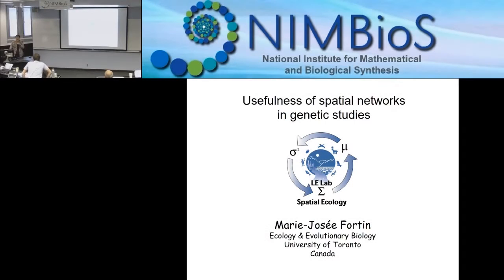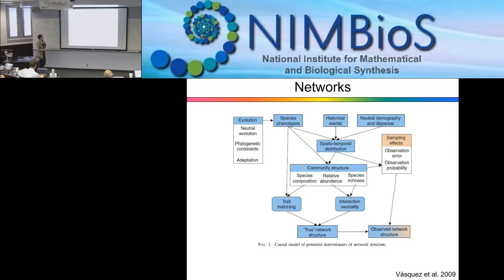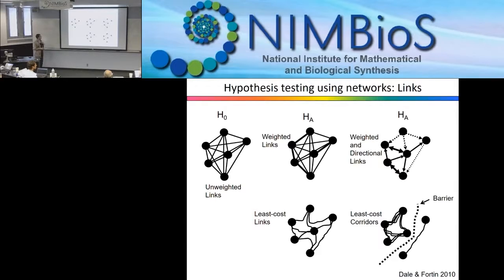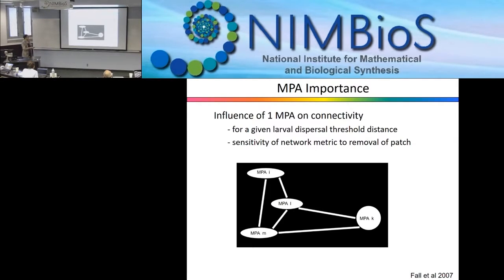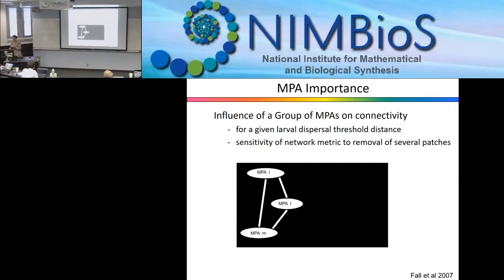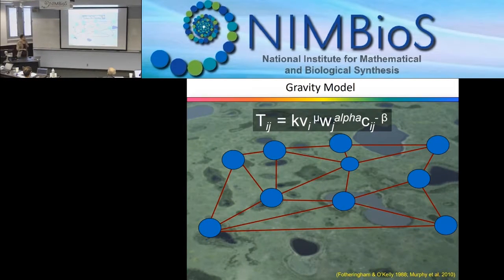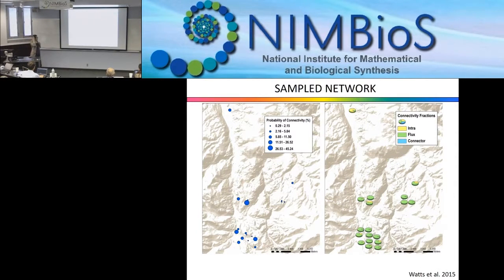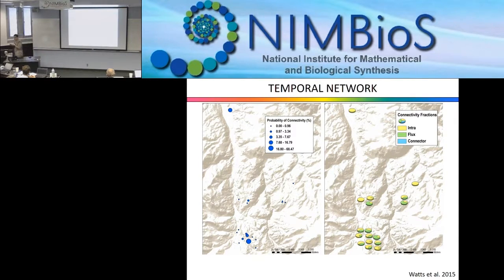Usefulness of spatial networks in genetic studies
Marie-Josée Fortin gives a talk titled "Usefulness of spatial networks in genetic studies" at the Next Generation Genetic Monitoring Investigative Workshop, held at NIMBioS November 7-9, 2016. For more about the workshop, follow the